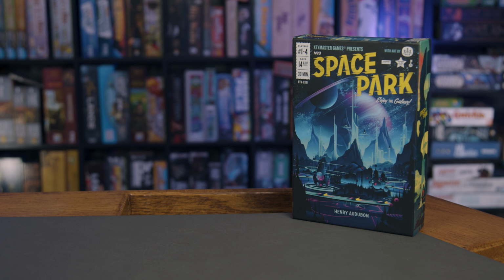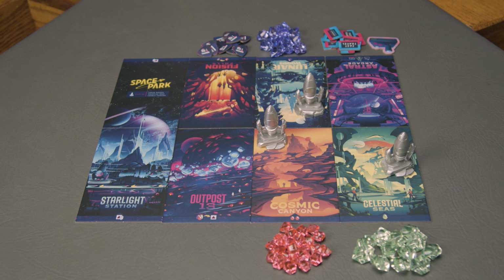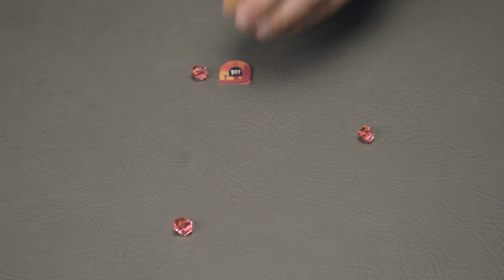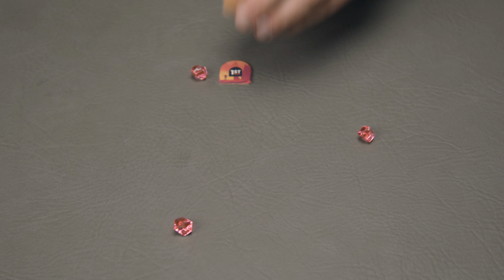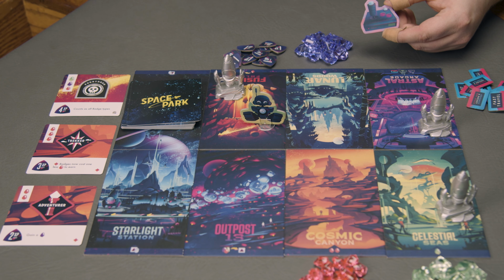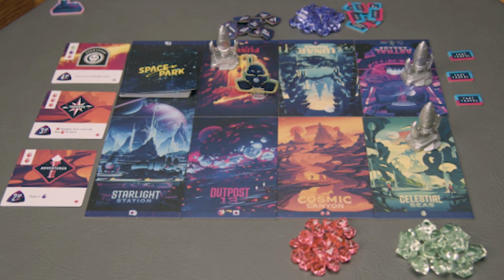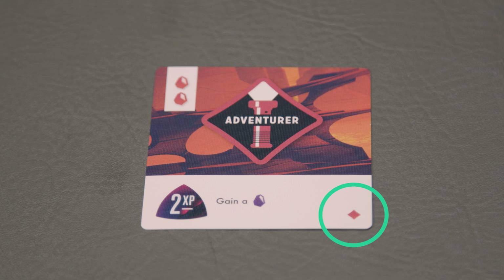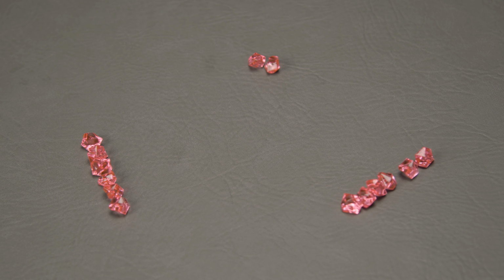How to Play: Space Park | Board Games Explained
In this episode of Board Games Explained we cover how to play Space Park.

If you have any games you'd like to see us cover, please comment them below.

JUMP TO:

Set Up  00:32
Gameplay 01:44
Scoring 05:37